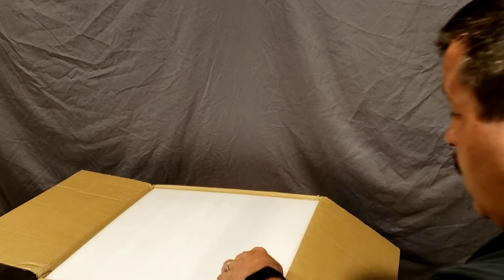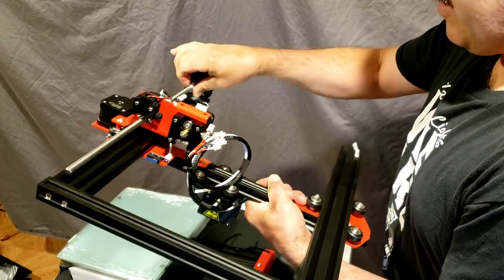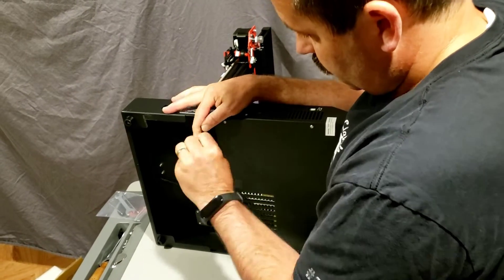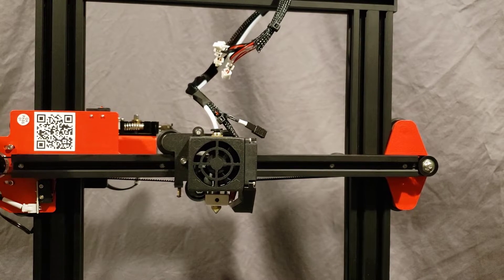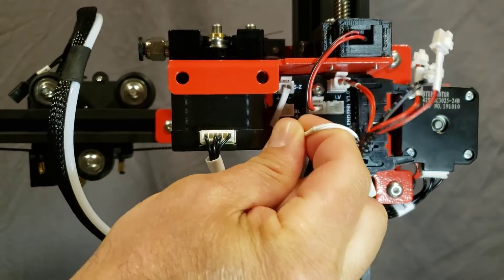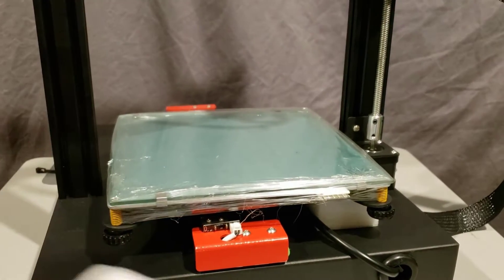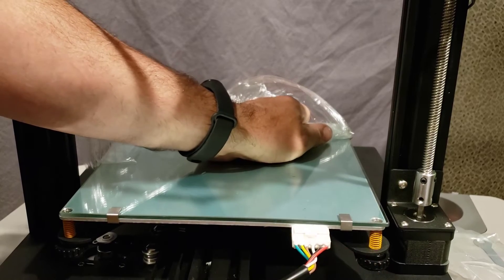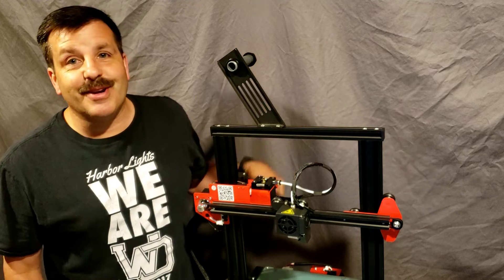Tested! Assembling the Anet ET4 in about 10 minutes.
Welcome to the process for assembling the Anet ET4. The process is super straight forward. My goal is to walk you through assembling as quick as I can  so you have a great experience when you get your own.